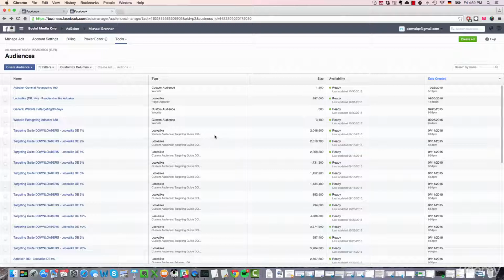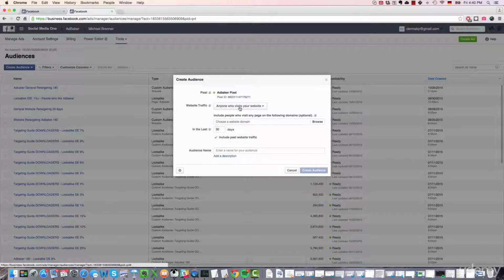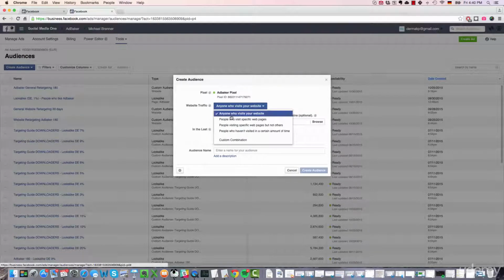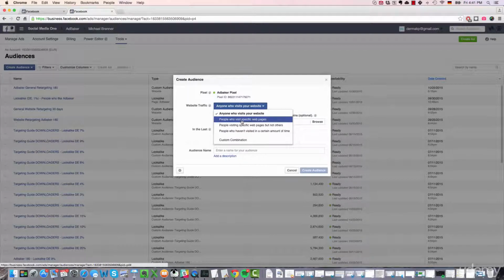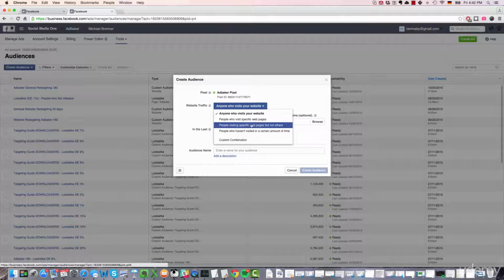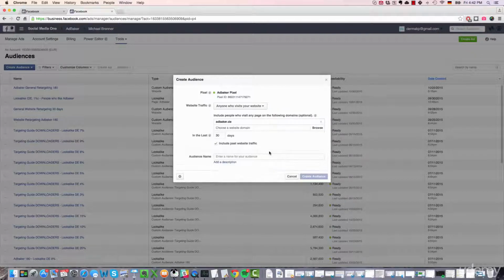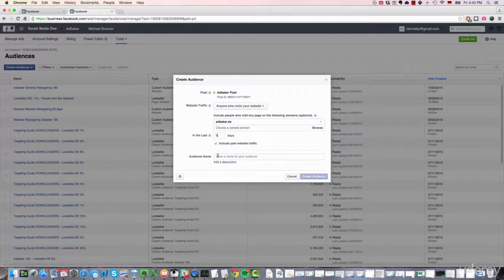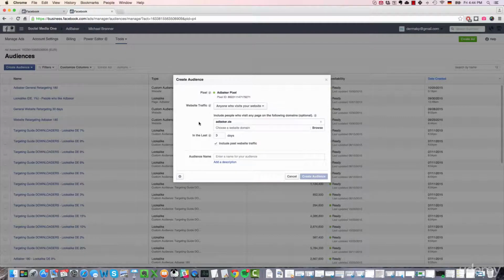11 How To Create Retargeting Lists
Facebook Marketing Next Level Strategies List Building
How To Create Retargeting Lists